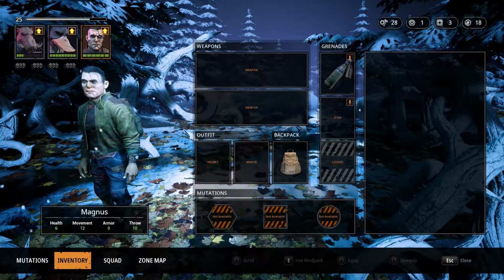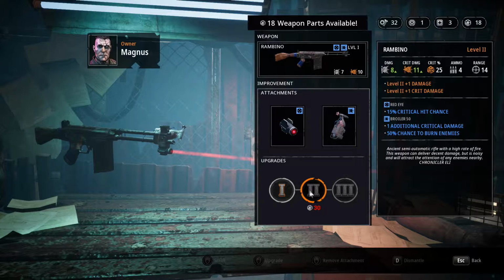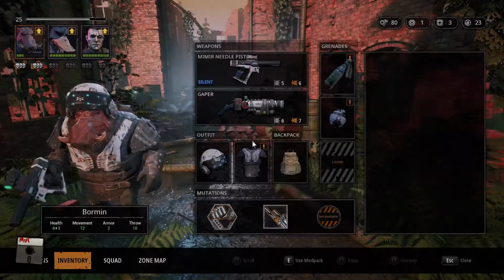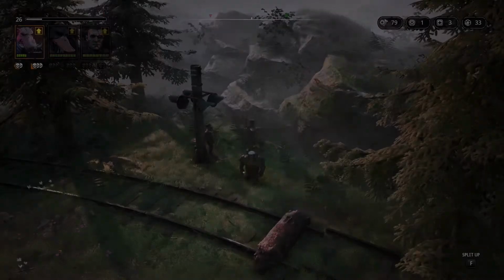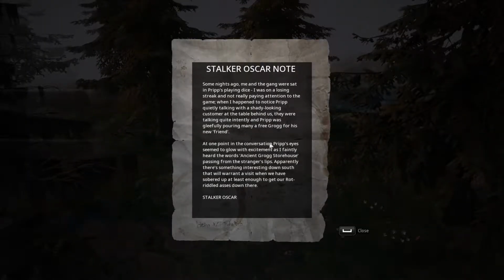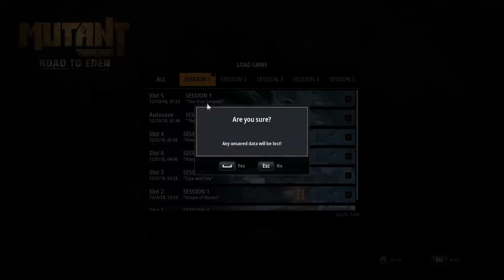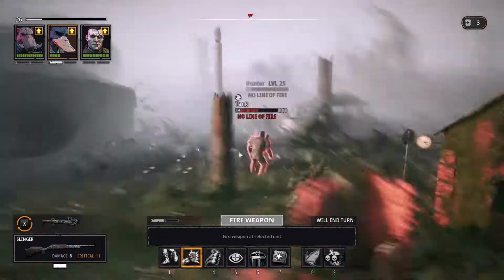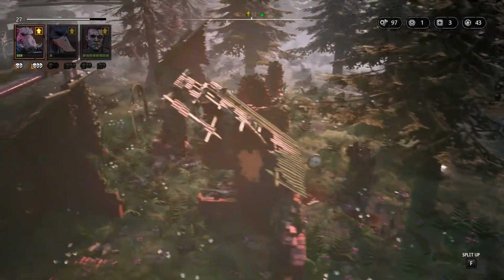Let's Play Mutant Year Zero: Road to Eden - Ep. 11 Mind controlling a tank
Hello everybody and welcome to Let's Play Mutant Year Zero: Road to Eden! Mutant year Zero is a tactical adventure game combining the turn-based combat of XCOM with story, exploration, stealth, and strategy. Take control of a team of Mutants navigating a post-human Earth. Can we flourish in the apocalypse?

Follow the devs on twitter @TheBeardedLC
Follow the game on twitter at @MYZRoadToEden